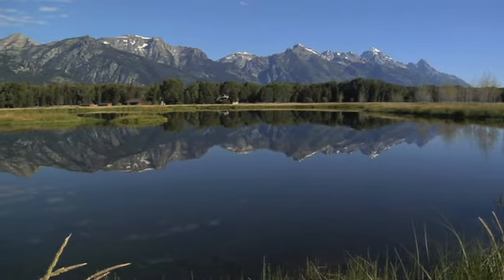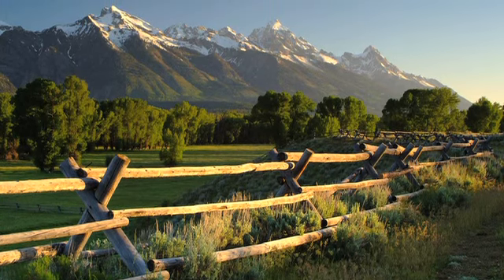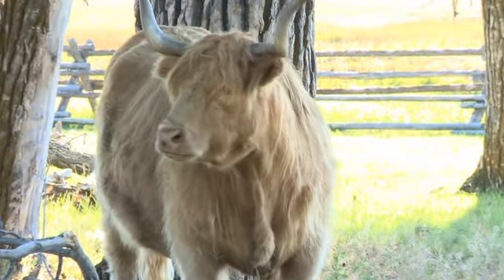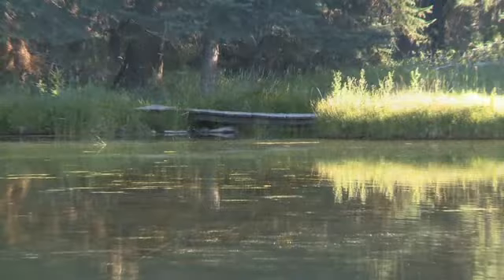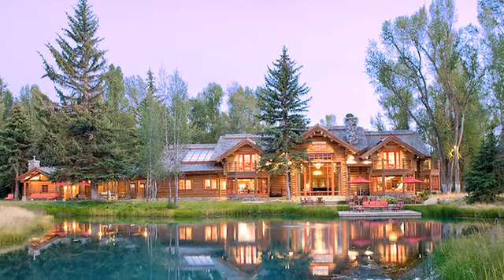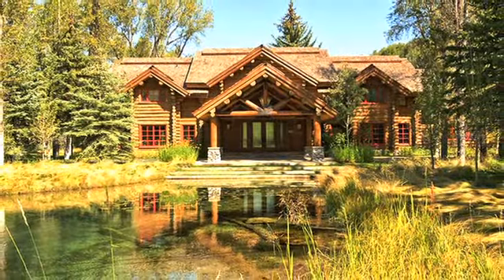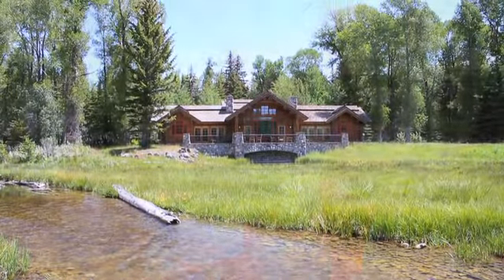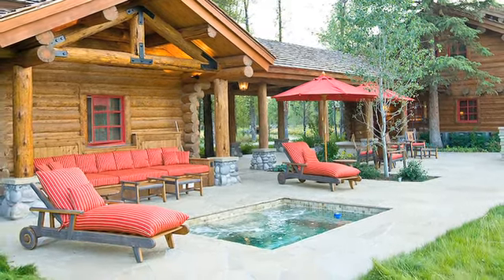Bar B Bar Ranch Tradition - Tom Evans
Bar B Bar Ranch Tradition is a luxury home, guest home, and recreation home set on 72 pristine acres. Bar B Bar Ranch is a legacy ranch property including live water, Teton Mountain Range views, Snake River frontage, wildlife, open meadows, conservation opportunities, privacy and a convenient location to all the amenities of Jackson Hole. Only 4.5 miles from the airport, 8 miles to the entrance of Grand Teton National Park, 9 miles from the town of Jackson, and 21 miles to the legendary Jackson Hole Mountain Resort at Teton Village.